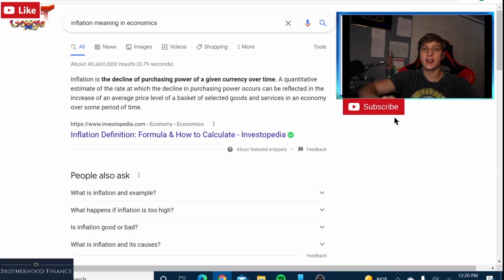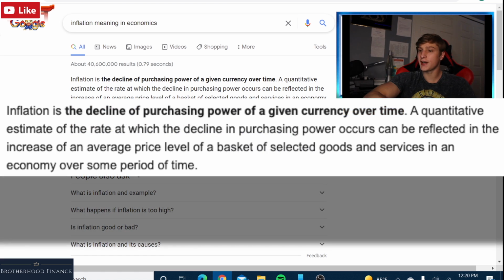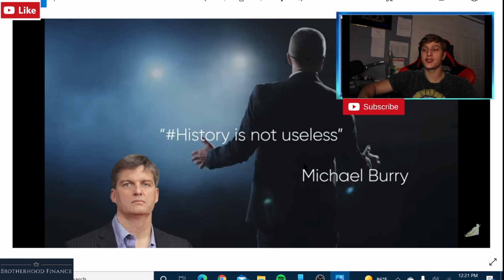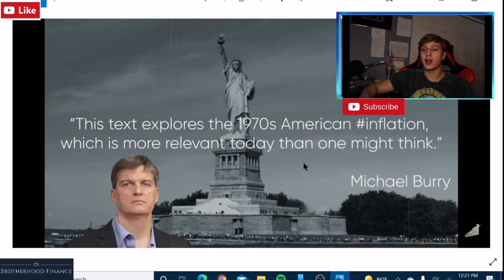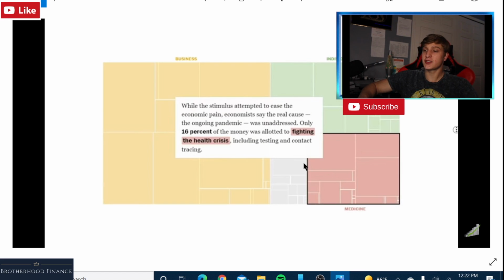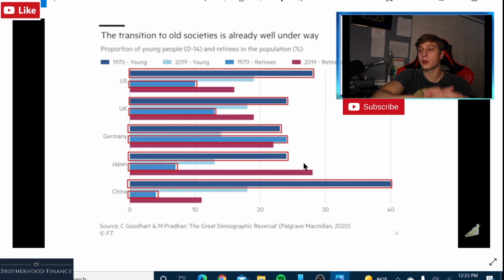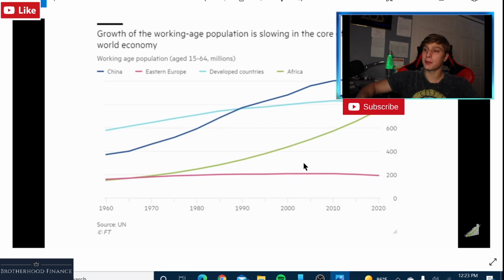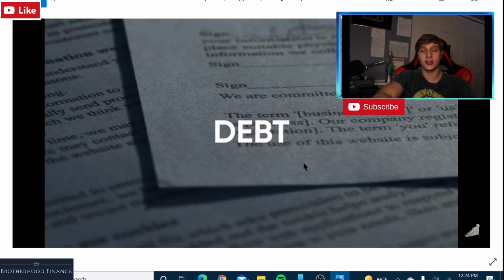How To Profit From High Inflation Ahead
Many Investors are scared of inflation and don't know what to do! In this video, we will be going over how to profit and the steps to take to make money in a hyperinflation environment. Inflation has been a big concern for a lot of investors, particularly recently.

I am a financial education channel, crypto, real estate & stock market investing education channel! Make sure to follow my content on Webull, Coinbase, and more. My top stocks and crypto are performing amazingly.

Hope you enjoy this video! Don't forget to smash the link button! And leave me your opinion on this investment in the comment section.

1⃣ Visit 👉​ and download the Pi Network app.
2⃣ Launch the app and create your Pi Network account, either by using your Facebook account or your phone number.
3⃣ Enter "Brendancooper21 or ColeNichter" (without the quotes) as your invitation code.
4⃣ Click on the "white bolt" icon to start mining Pi coins on your phone for free
5⃣ Repeat step 4⃣ every 24 hours
Social Media~

This is where you can chat for free with other investors in the stock market about stocks or things going on in the market. Enjoy!

Stock Investing links for the Brothers-  FREE  $$$

(Free Stock money below)$$

and some more info on: top stocks to buy now, top penny stocks 2020, best penny stocks to buy now, best stocks to buy now, top stocks July 2020, best stocks to buy July 2020, penny stock investing 2020, penny stocks 2020, best penny stocks to buy now 2020, top 3 stocks July 2020, top stocks July 2020, top stocks to buy this week investing tips 2020, safe stocks 2020, long term investing, long term stocks 2020, safe stocks to buy now, put options, options trading 2020, options trading strategies, robinhood investing 2020, financial education, meet kevin, graham stephan, best robinhood stocks 2020, value stocks, growth stocks, best stocks to buy 2020, swing trades, top stocks 2020, top stocks to buy 2020, penny stocks 2020, best penny stocks to buy, financial education, social arbitrage investing, how to invest 2020, my stock portfolio, millionaire portfolio, financial education 2, positive investing , andrei jikh, Grant Cardone

Individuals should never invest in the securities of any of the companies’ talked on this channel as a guaranteed way to make money. Don’t just use this channel to invest. Please assume that all information provided regarding companies and their securities is not trustworthy unless verified by their own research. Invest wisely and use this channel to help!